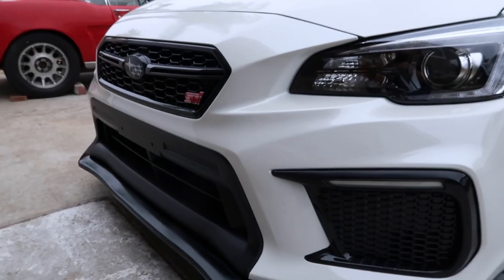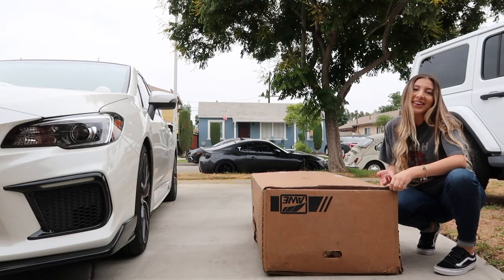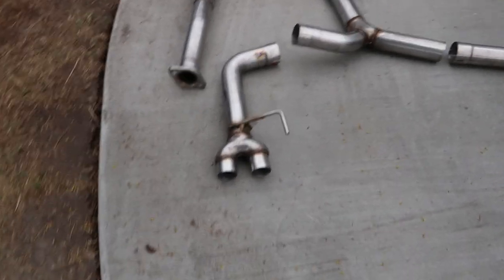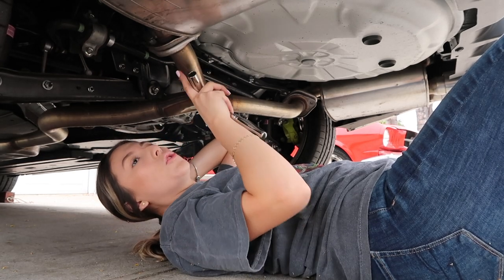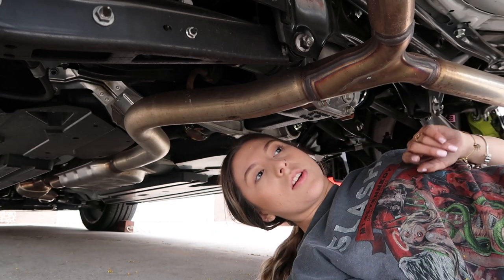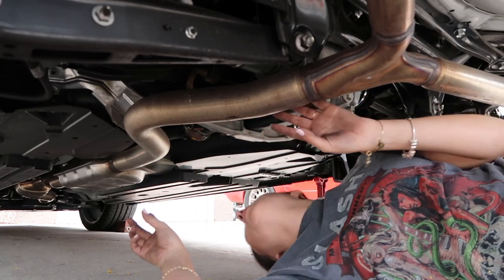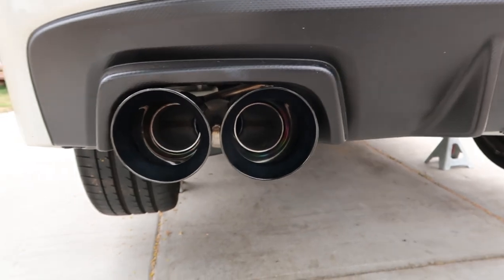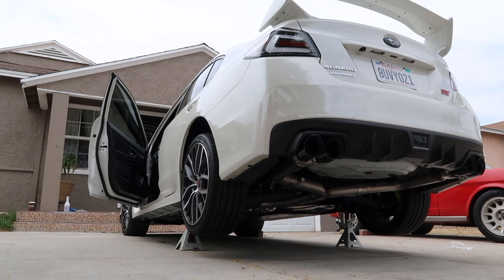AWE Track Edition Exhaust for Subaru WRX / STI Install with Sound Clips!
Hey guys!! I am excited to announce that I have finally installed my exhaust! I have been waiting so long to install it and upload this video... so here it is! I hope you all enjoy this video and continue to follow along as I slowly begin to build my STI! ♡